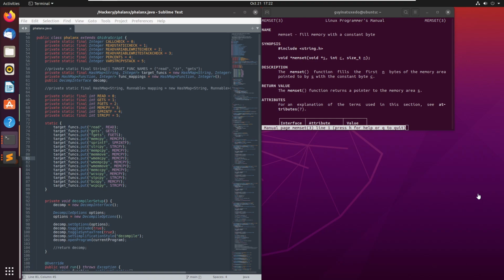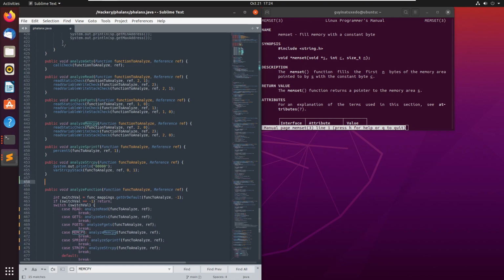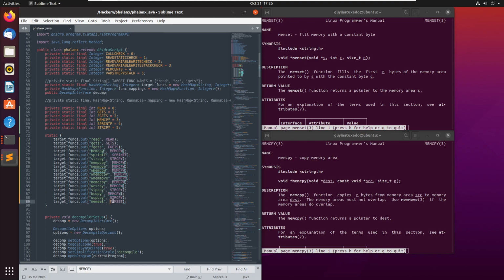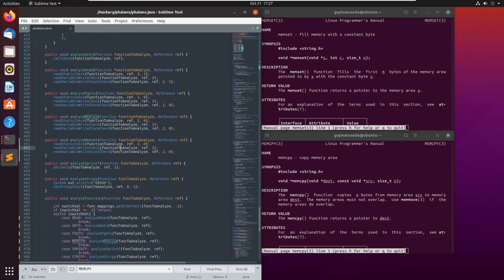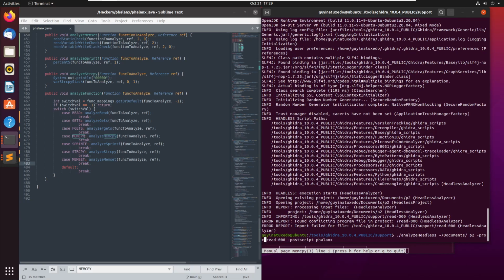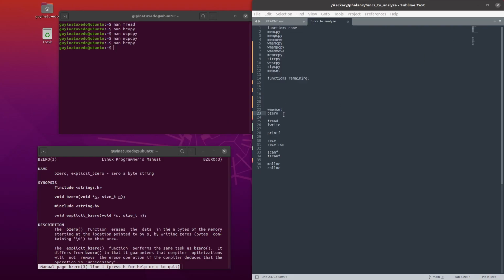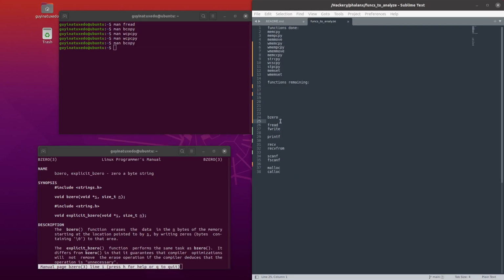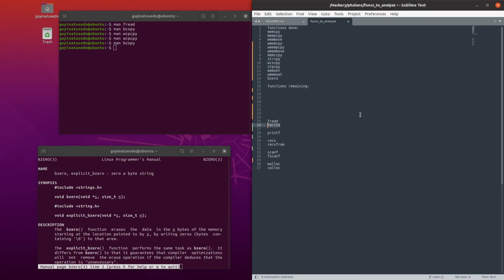Episode 49 : Ghidra Memset Check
Writing a check for Memeset with my Ghidra bug finding tool.